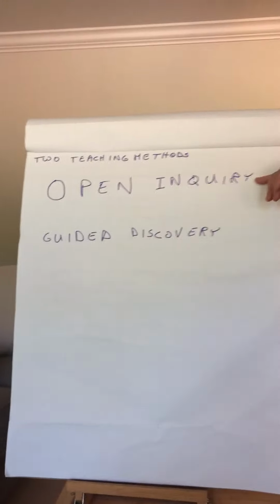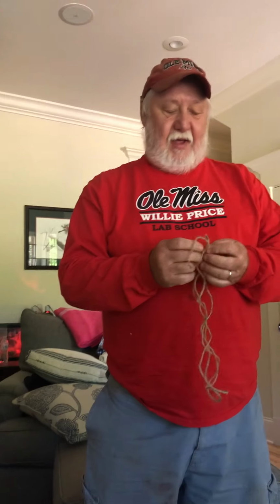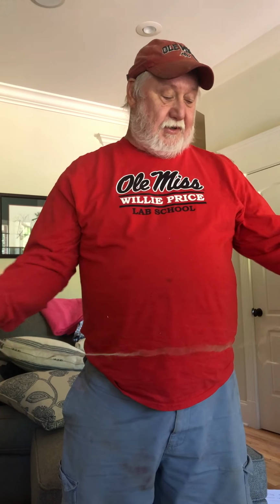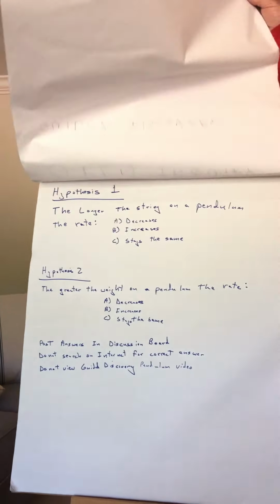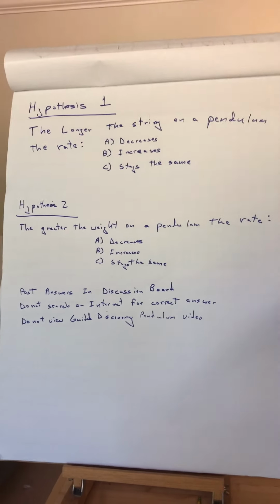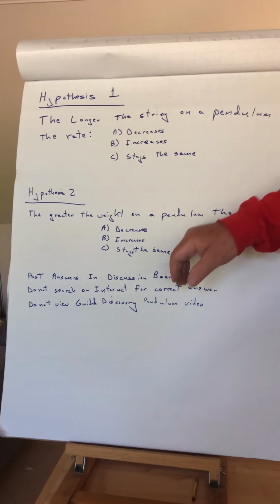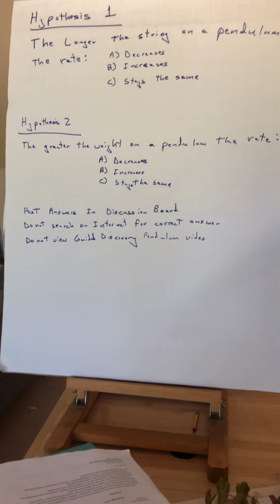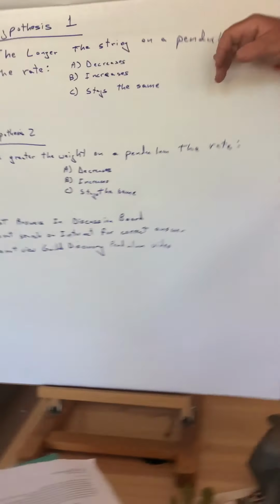Pendulum Video One (Watch First) Open Inquiry Teaching Method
This video uses open inquiry as a teaching method. It is focused on determining how string length and weight relate to the rate of a pendulum. View and answer on blackboard your findings.